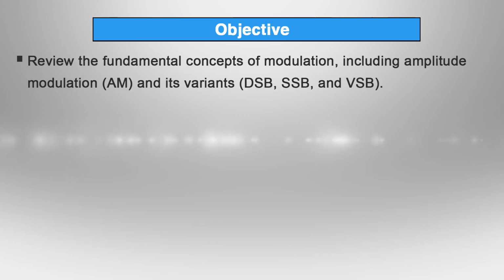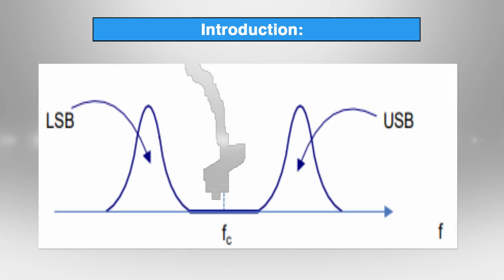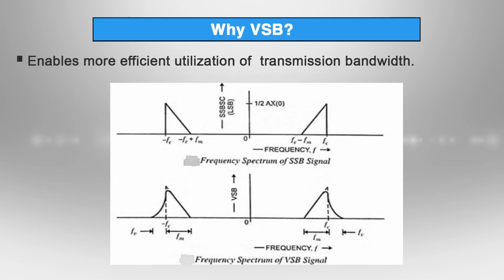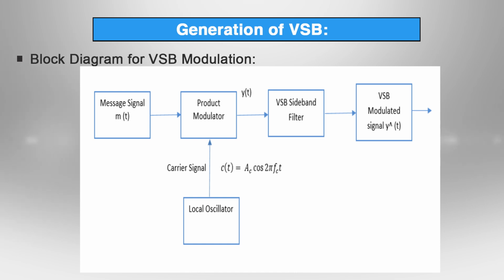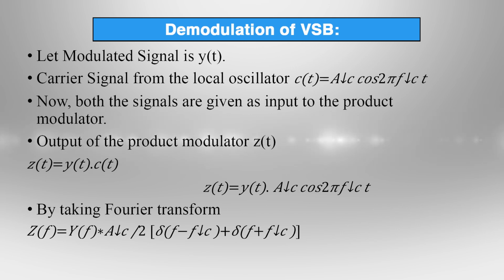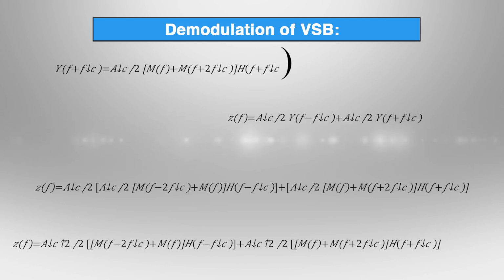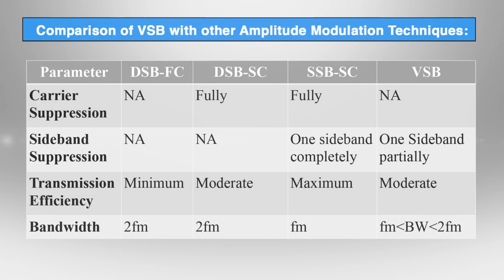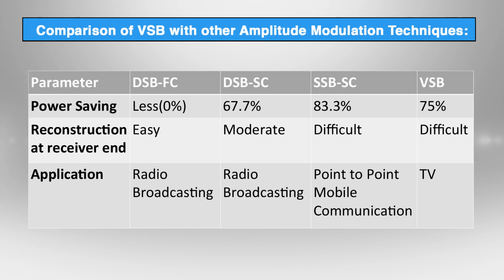Lecture 9 VSB Generation & Detection